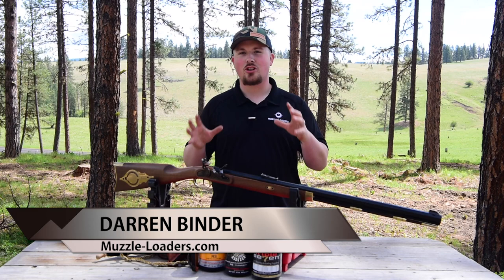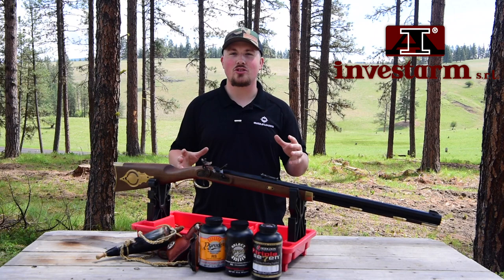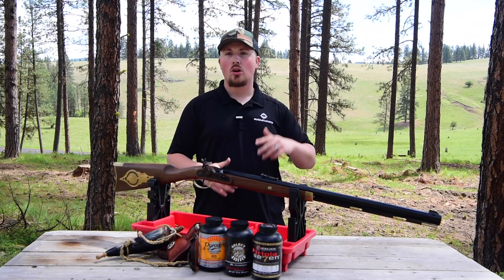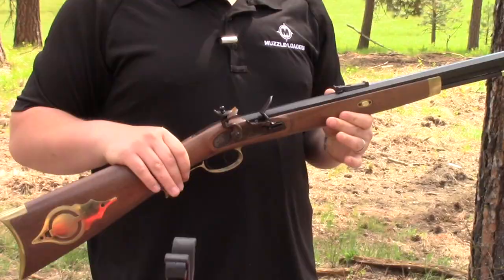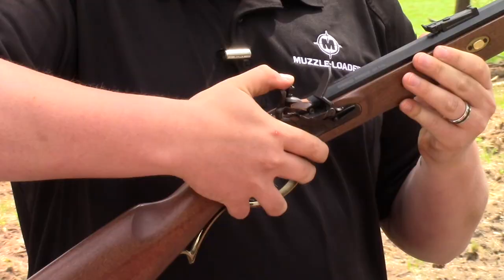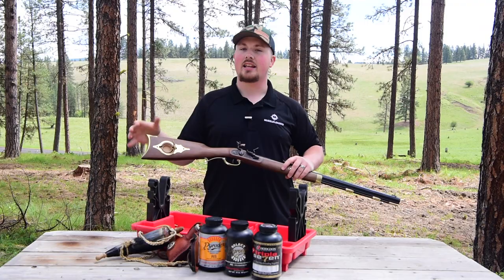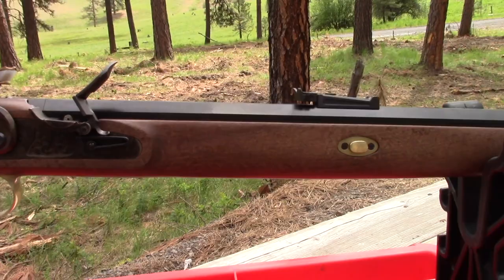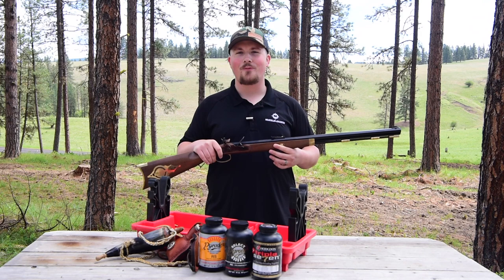Investarm™ Bridger Hawken Muzzleloader - Review & Features - Muzzle-Loaders.com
This Investarm Bridger Hawken Muzzleloader offers high-quality features such as a 28" barrel with 1 in 48" twist rate for patched ball hunting loads, double set triggers and Hawken style percussion "snail" with clean out screw. The rifle includes a separate ramrod entry thimble and nose cap, and reliable coil spring lock with correct lock plate. The Investarm™ Bridger Hawken Rifle is available in .45, .50 & .54 caliber and flintlock or percussion configurations. The Investarm Bridger Hawken Rifle is an attractive, traditional muzzleloader that is rugged, well built and meant to last a lifetime.

TIME STAMPS:
0:00 Intro
0:24 Stock & Barrel
0:45 Available Calibers
0:53 Features
01:40 Final Thoughts